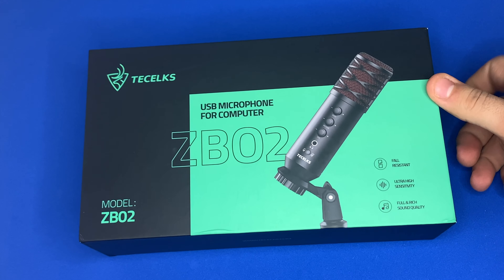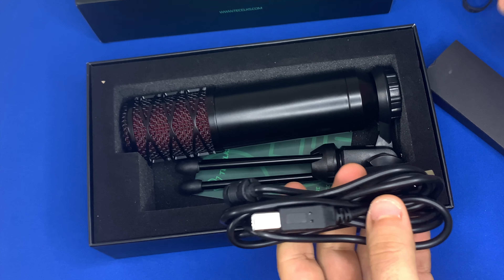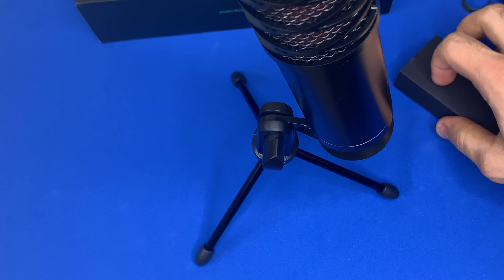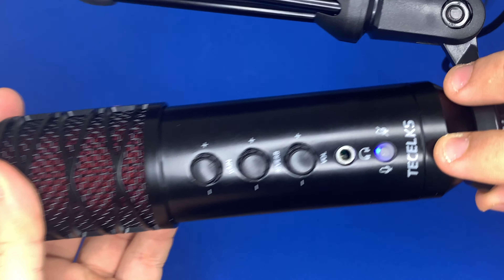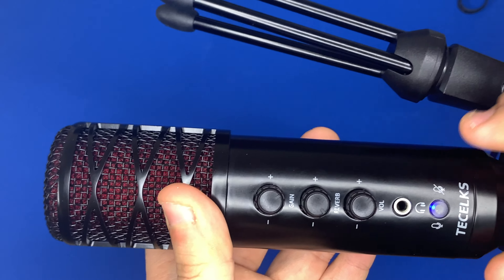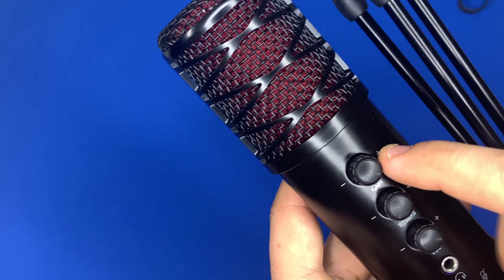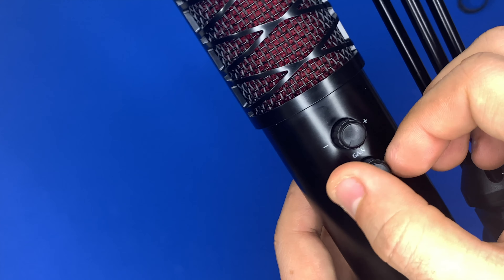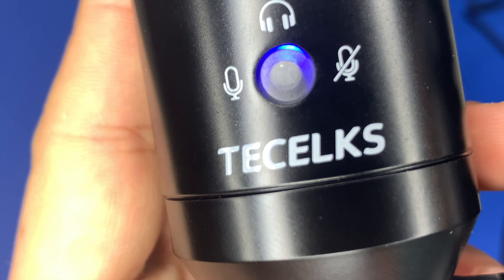Best microphone e for macbook and computer